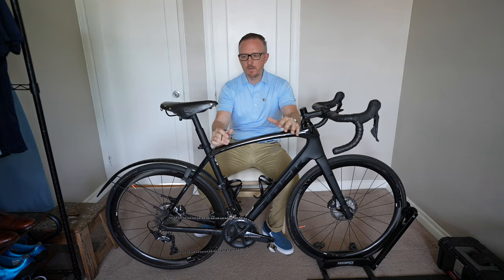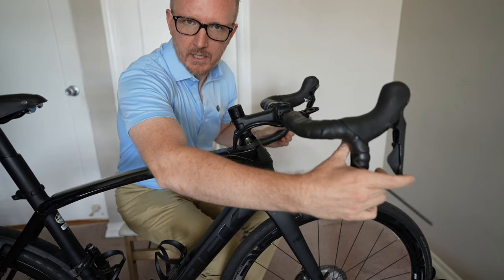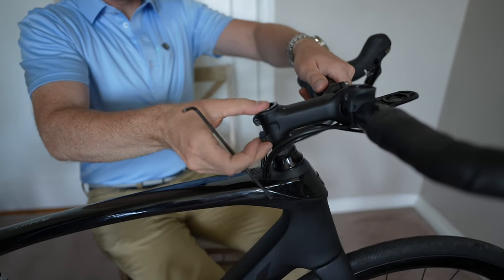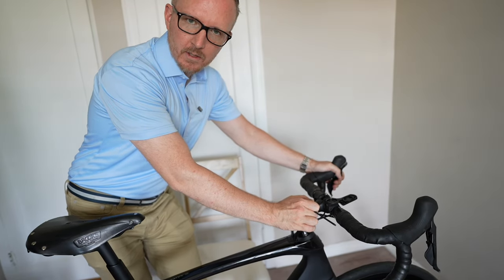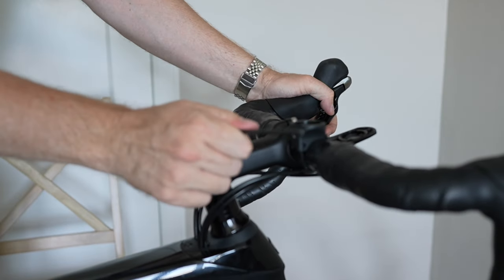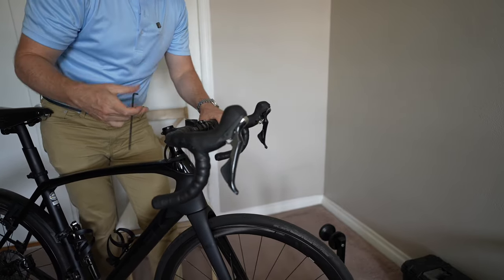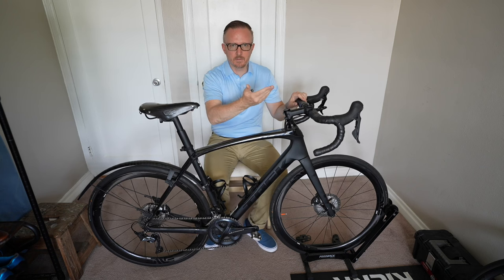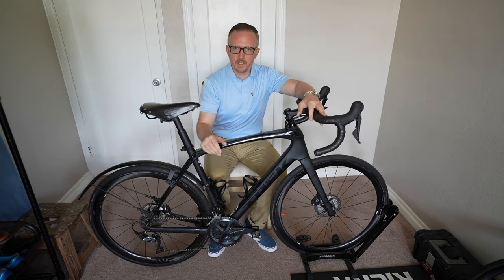How To Raise Your Bars | Trek Domane SL6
How to raise your bars on your road bike or any other bike. This can help if you've had time off of the bike and are just getting back into riding more.